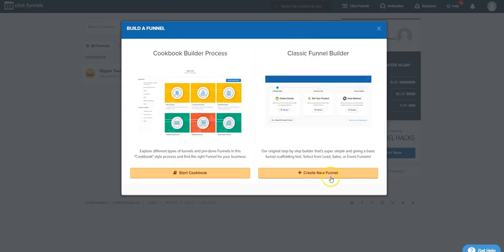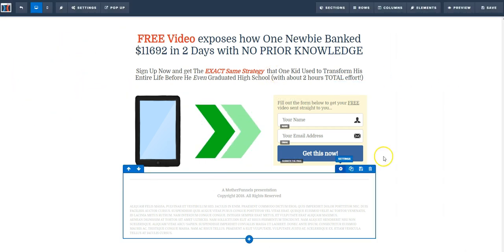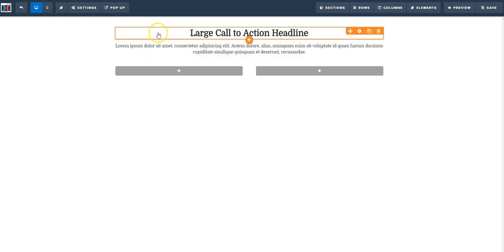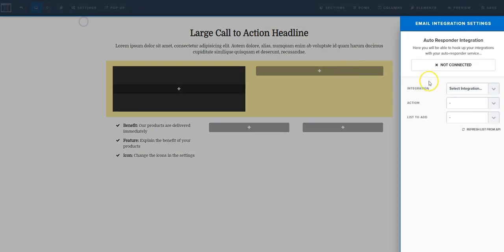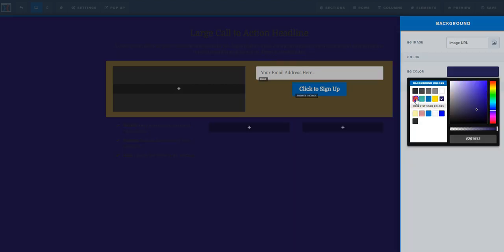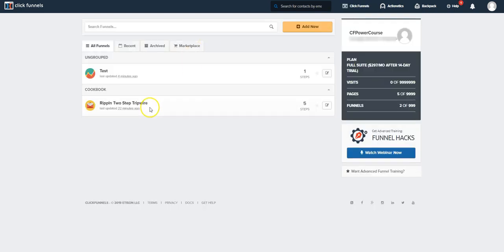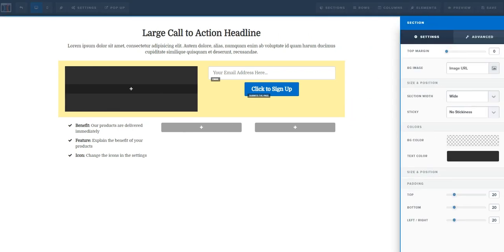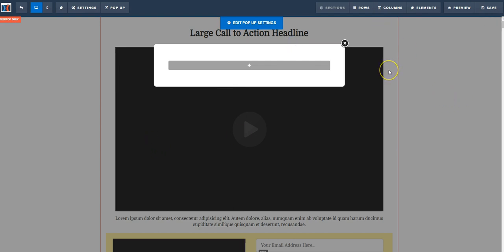Click funnels Mastery Course - How to Edit Funnels PART 6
In this video i go over the dashboard inside a live clickfunnels account and show people How to Edit Funnels using the funnel editor!

Edit Master Page Template
Select Personal Page Templates from the Account menu.
Hover your mouse over your template and click on Edit Template.
Hover your mouse over the template again and click Edit.

Learn how to build sales funnels, and optimize them for maximum conversions in this step-by-step animated gifographic guide.

I hope this beginner article on how to build sales funnels will tremendously help you in your online journey.

How To Build Sales Funnels With ClickFunnels.

I'm about to teach, step-by-step, you how to build an affiliate marketing funnel that will make you money while you sleep Click Funnels Tutorial - How To Build Your First Click Funnel (15 Minutes)
HOW TO MAKE A SALES FUNNEL CHART; WHY SALES FUNNEL CHARTS; SALES TERRITORY MAPS; SALES FUNNEL CHART EXAMPLES

Wondering Clickfunnels How to Make Money with It - How to Use ClickFunnels to Make Generate Money Online.

Knowing how to use ClickFunnels to build a sales funnel is only one important step of the process.
Clickfunnels Mastery Course Intro:

I created this course with the sole purpose of helping other ClickFunnels™ users like yourself become more proficient in using the software. I remember when I first started using it and was completely lost. I had zero understanding and had little to no guidance...everything was figured out through trial and error. And as you can imagine, that was rough!

I want to help drastically shorten your learning curve. And whether you are a brand new user or have been using ClickFunnels™ for months, my hope is that you find the content of this membership helpful.

If you're not sure where to begin with your sales funnel journey or need additional training, the best thing for you to join would be the "One Funnel Away Challenge". For 30 days straight, you'll receive daily coaching and live help from Russell Brunson, Steve Larsen and Julie Stoian.

If you want to be an expert on building high converting online offer for any business  this is what you really need
If Any of Your Answers To The Questions Below Are Yes... WATCH THIS VIDEO!

✅Are you just getting started, and have NO IDEA where to start?

✅Are you in a dead end job that you hate, and you want to start your own business or start working from home?

✅Do you have a company that's been successful, but for some reason you're feeling stuck?

✅Are you trying to figure out a way to reach more people, or have a bigger impact on the world?

✅Are you convinced that you need a funnel, but not sure where or how to start?

✅Are you about to launch your next funnel, and want to make sure it's a huge success!?!

You can check out the One Funnel Away Challenge details, and join the Challenge

Paying for the full Etison Suite or want to upgrade? How would you like to get 12 months of the Etison Suite FREE ($3,564 value)? Check out the annual package deal below.